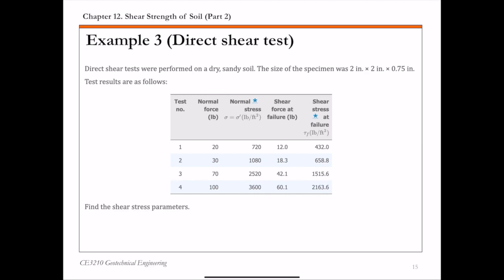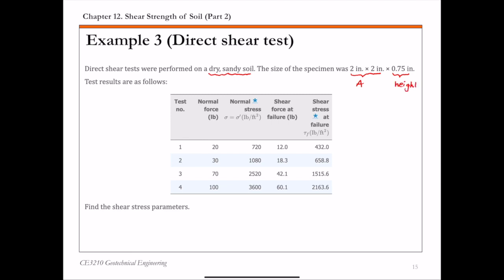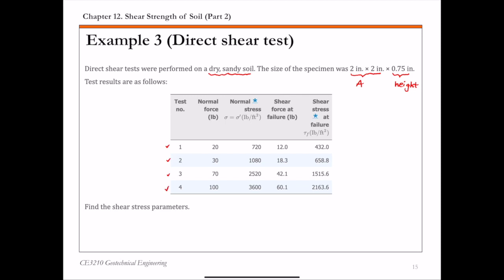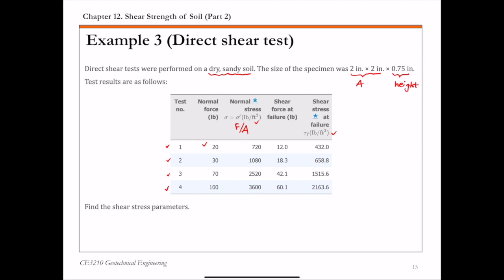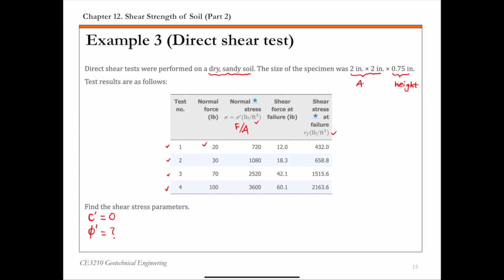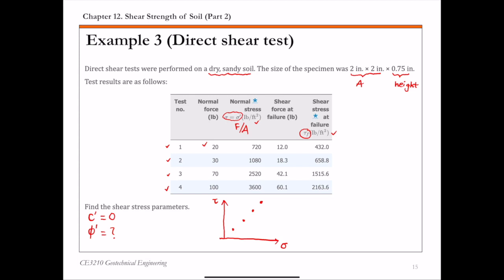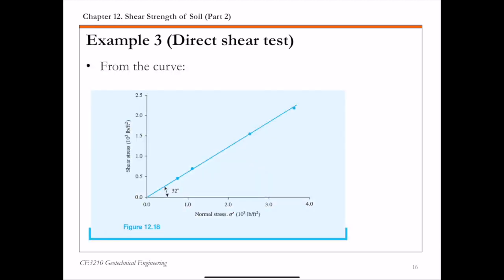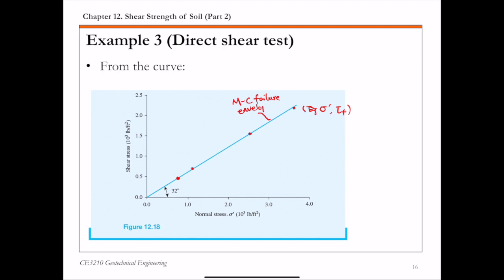Chapter 12 Shear Strength of Soil - Example 3 (Direct shear test)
Example 3: Direct shear test